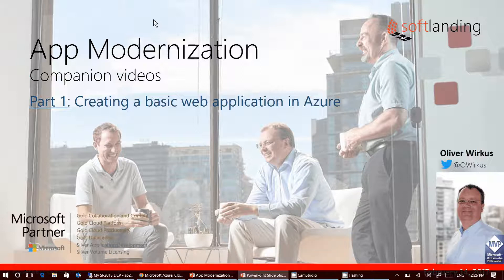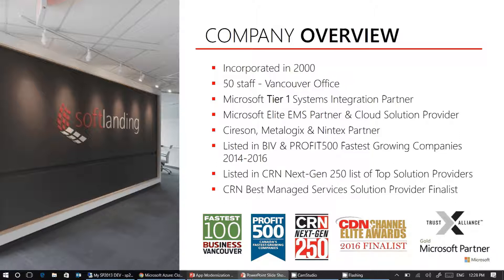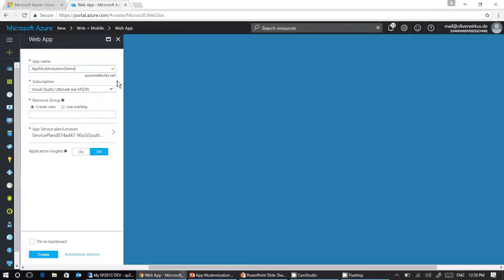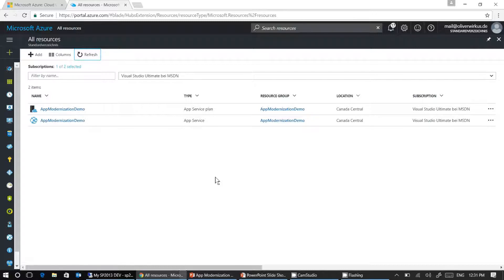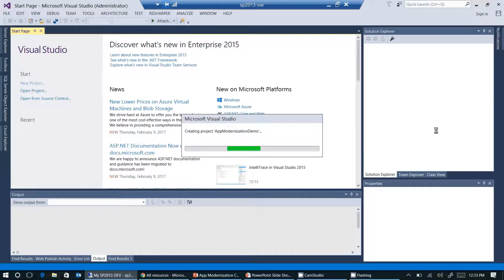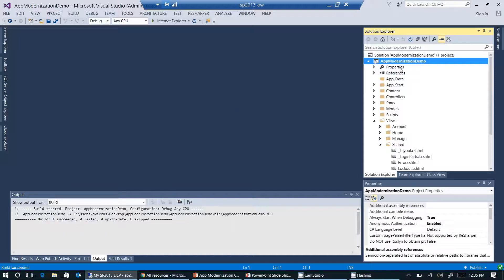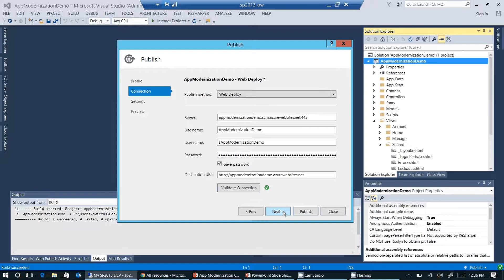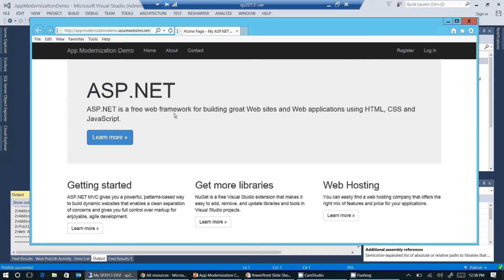Creating a Basic Web Application in Azure | App Modernization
Part 1 of Softlanding's App Modernization Series of Webcasts, Oliver Wirkus walks through the steps to create a basic web application in Azure.

For more information on our App Modernization services, learn more about how you can leverage our offering with Microsoft funding:

About Oliver Wirkus:

Curious SharePoint enthusiast (MCTS,MCPD,MCT), well-known international speaker, author, blogger, Evangelizing Document Management & Collaboration with SharePoint and Delve, Windows Phone addict, Passionate developer

Microsoft Office Servers & Services MVP
Board member of SharePoint user group, Vancouver
SharePoint/Office 365 Community Influencer 2013, 2014, 2015, 2016

About Softlanding:

Softlanding is one of only three "Tier 1" Systems Integration Partners recognized by Microsoft as flagship specialists for Office 365, SharePoint and Azure cloud for organizations ranging from 50-person corporations to Fortune 500 companies. We are regarded one of the top Microsoft Solution Providers located and managed within Vancouver, Canada to service clients nationally and within the United States.